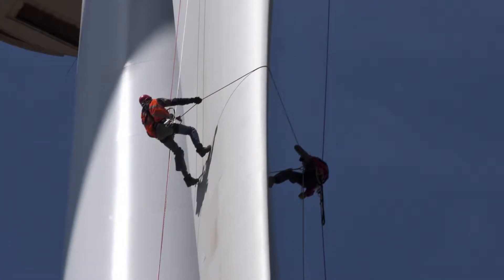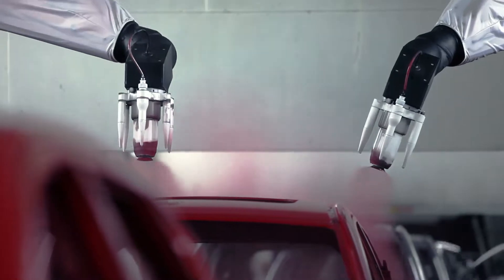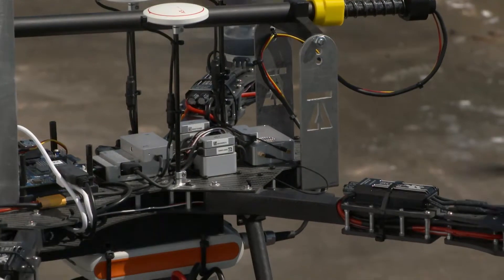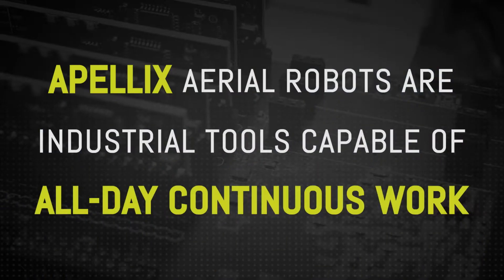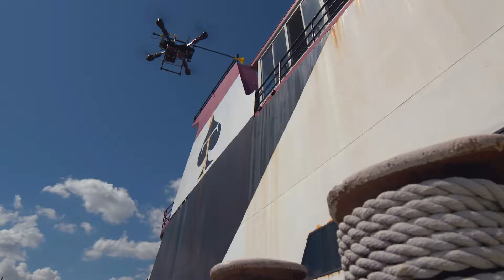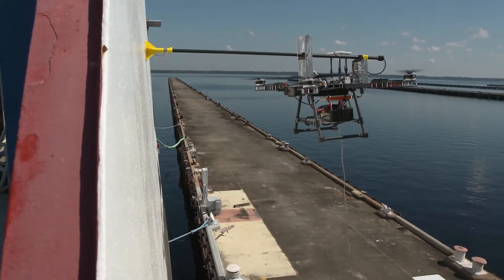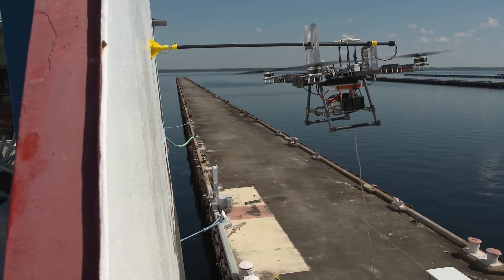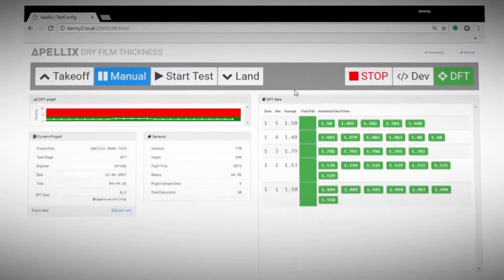Apellix Robotics Measurement Cleaning and Coating Aerial Robotic (Drone) systems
Apellix is an early-stage company and the leader in aerial robotics. It is the only company with proven capability to measure the thickness of steel on a 300’ flare stack or clean and paint a wind turbine 260’ off the ground. With proprietary circuitry, software, and power management systems our Apellix-designed drones serve as industrial tools capable of all-day continuous work.

Our autonomous Nondestructive Testing (NDT) systems are compliant with SSPC, ISO, IMO PSPC, ASTM, API, industry standards and can easily be programmed for almost any NDT, DFT, UT, SP or other standard.

Apellix is uniquely situated to quickly take advantage of high value-creation use cases where aerial robots move workers from harm’s way, improve production or maintenance processes, reduce asset downtime and dramatically reduce costs to the customer.